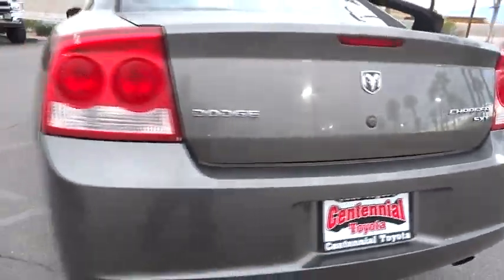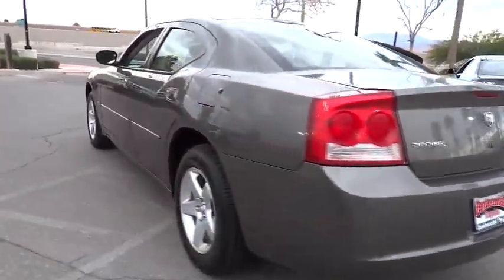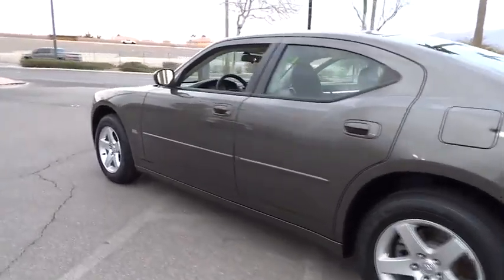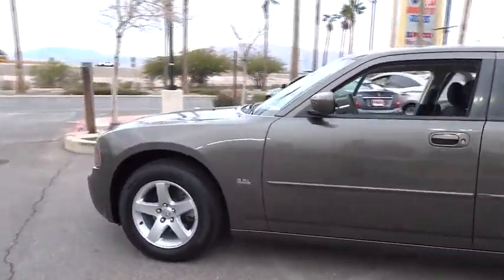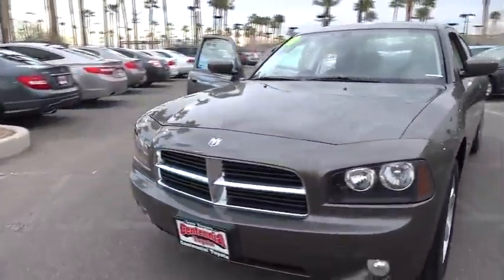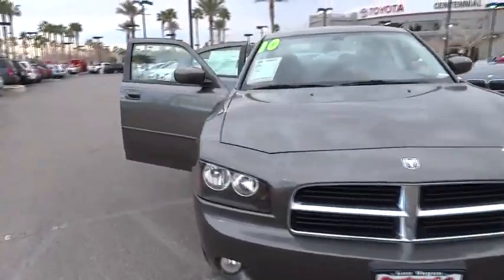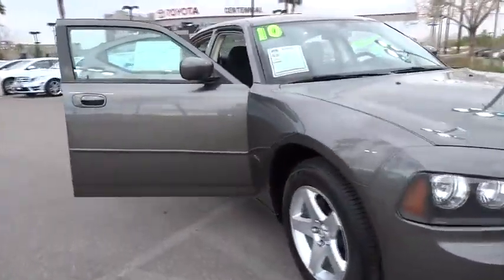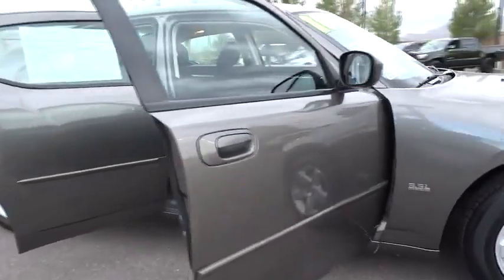2010 Dodge Charger Las Vegas, Henderson, North Las Vegas, San Bernardino County, NV 450135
2010 Dodge Charger

Centennial Toyota
6551 Centennial Center Blvd

Includes a CARFAX buyback guarantee!! New Inventory... Climb into this trusty Sedan and experience the kind of driving excitment that keeps you smiling all the way home! This is the vehicle for you if you're looking to get great gas mileage on your way to work!! Ready for anything! Safety equipment includes: ABS, Traction control, Curtain airbags, Passenger Airbag, Front fog/driving lights...Other features include: Power locks, Power windows, Auto, Air conditioning, Cruise control...